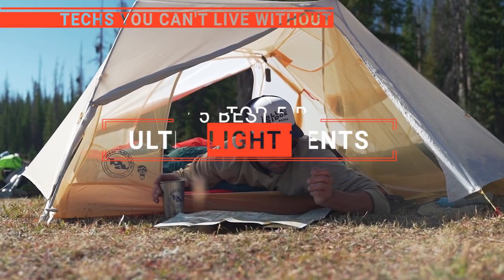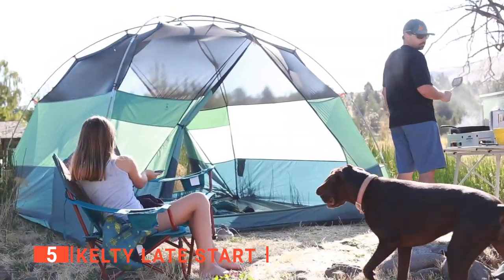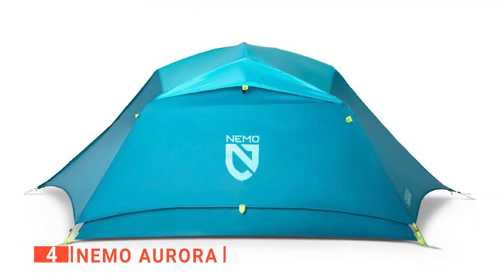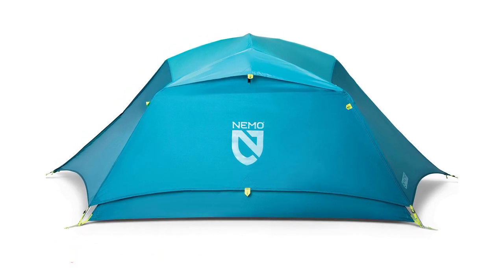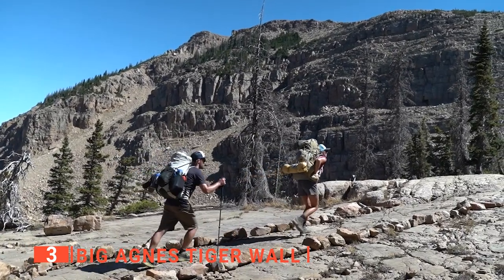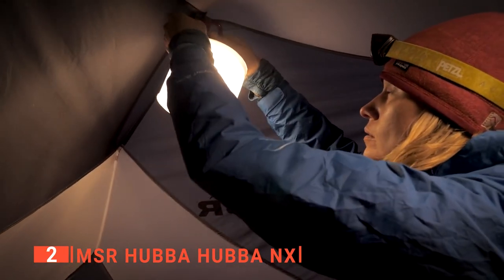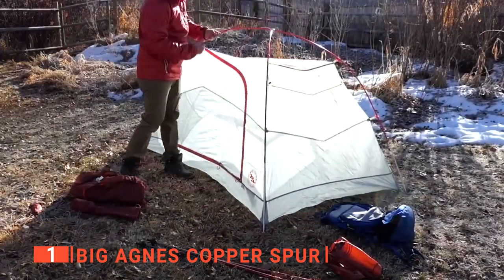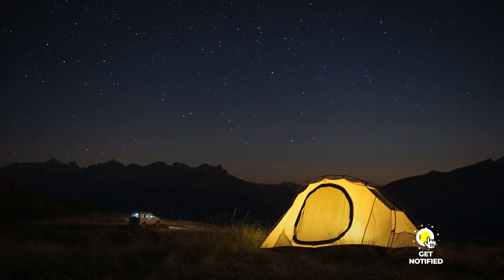✅ TOP 5 Best Ultralight Tents [ 2023 Buyer's Guide ]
Ultralight Tent: Hey guys, in this video, we’re going to review the pros and cons of the top 5 best Ultralight Tent for sale right now.
(paid links)
00:00 Intro
00:31 5️⃣ Kelty Late Start
02:29 4️⃣ Nemo Aurora
04:55 3️⃣ Big Agnes Tiger Wall
06:36 2️⃣ MSR Hubba Hubba NX
08:24 1️⃣ Big Agnes Copper Spur

Camping in a tent while on a multi-day hike can be a huge hassle if you don't have an ultralight tent. These tents are highly recommended for people that want to camp with their friends and family without lugging around heavy piles of canvas and tent poles. If you're looking to get an ultralight tent for your next outdoor activity, watch this video to help you make a great buying decision.

In today’s video, we are going to look at the top five best Ultralight Tent available on the market today. We have made this list based on our own opinion, research, and customer reviews. We have considered their quality, features, and values when narrowing down the best choices possible. If you want more information and updated pricing on the products mentioned, be sure to check the links above.